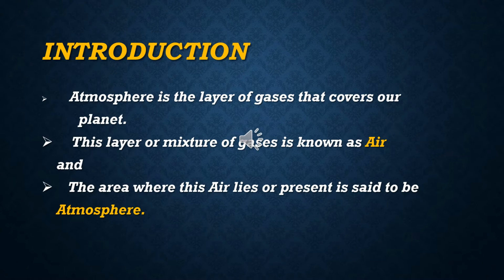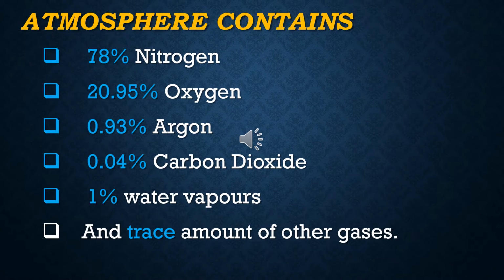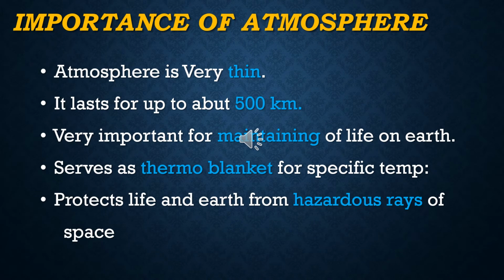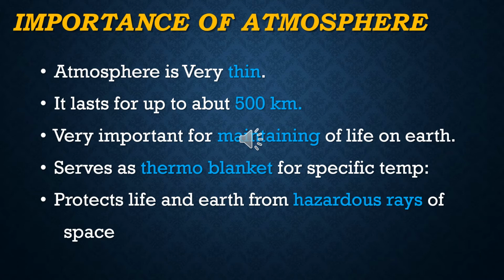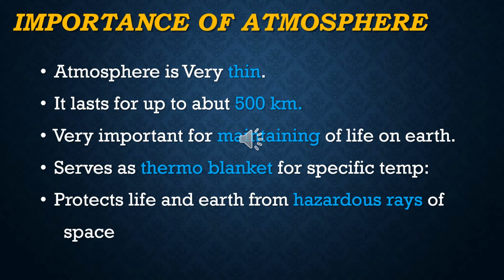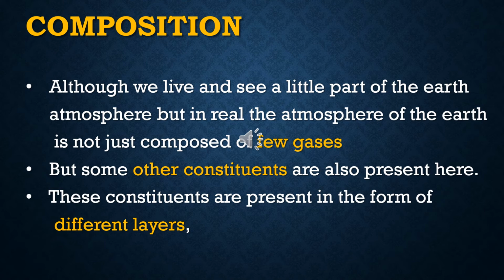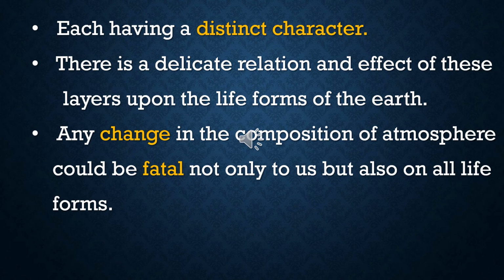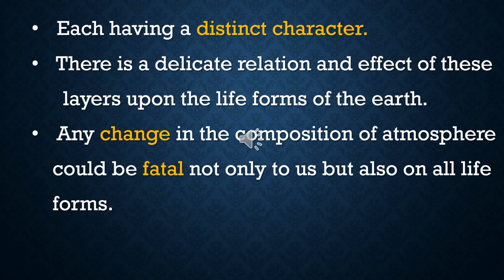The_Atmosphere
Chemistry Class 10th chapter 14